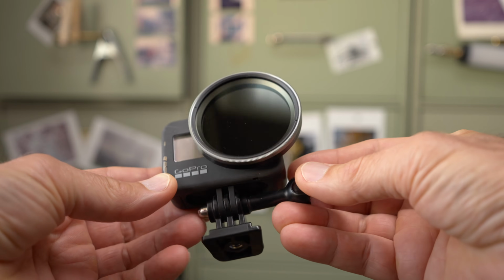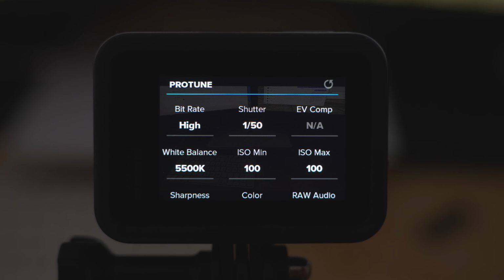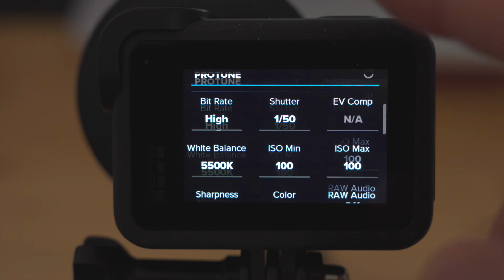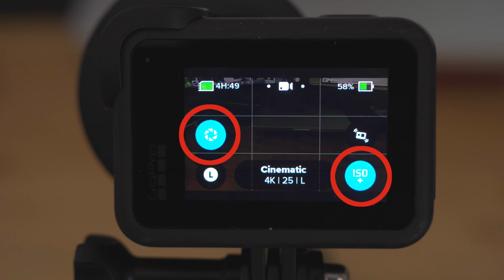MUST Have GoPro accessory –Better Looking Video With Variable ND Filter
0:00 intro
0:27 The Problem
0:41 180 Degree Rule
1:15 It Looks MUCH Better
1:51 Bright Light Too Much
2:10 ND Filter Saves You
2:33 My ND Filter
2:53 Filter Specs
3:07 Two Parts
3:28 How To Mount
3:43 GoPro Settings
4:26 How To Film
5:52 More GoPro Settings
5:05 Photo Tip
5:20 Outro

Sony A7C
Lumix GX9
Leica 25mm F1.4
Lumix 14mm F2.5